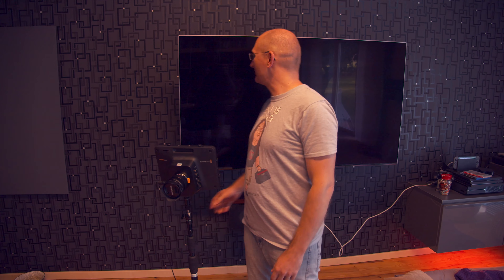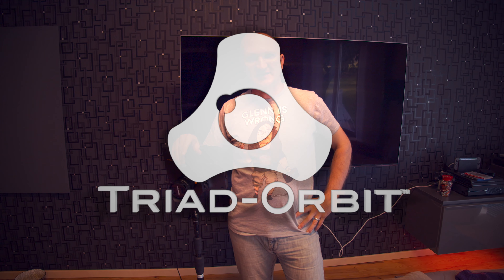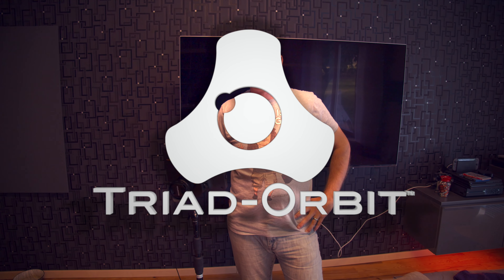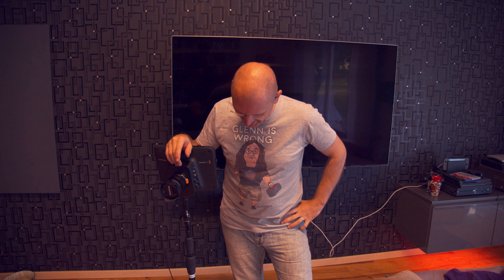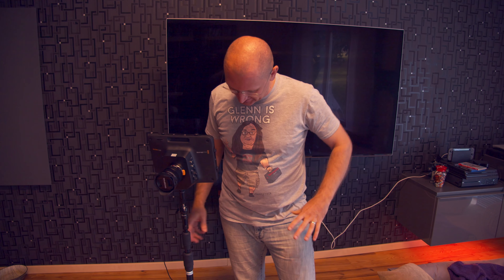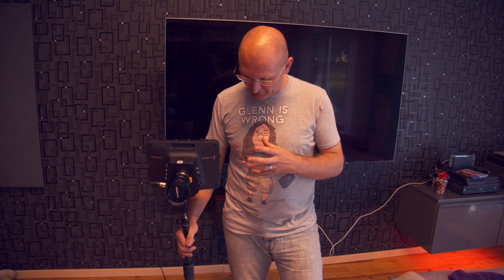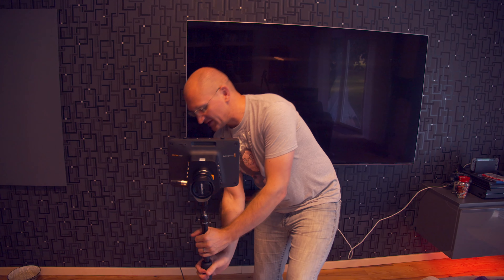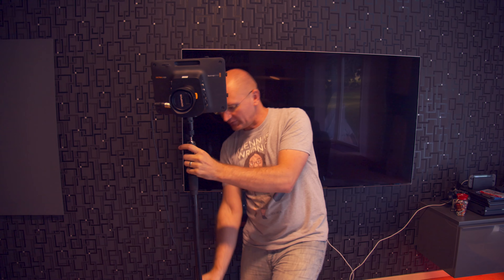The stand to rule them all! Triad Orbit STARBIRD at 42 Gear Street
I love every bit of Triad Orbit gear I have, but this Starbird is something really special... let me show you...